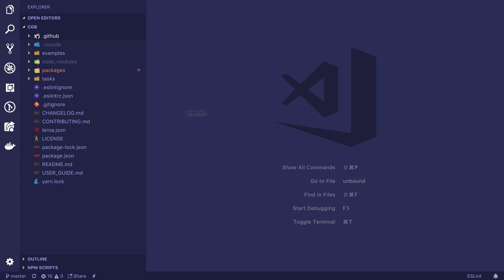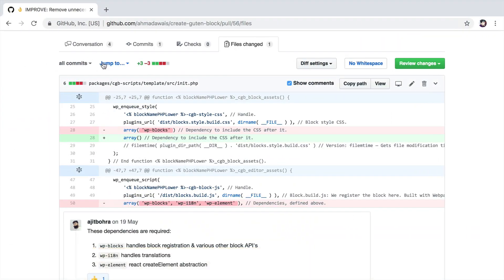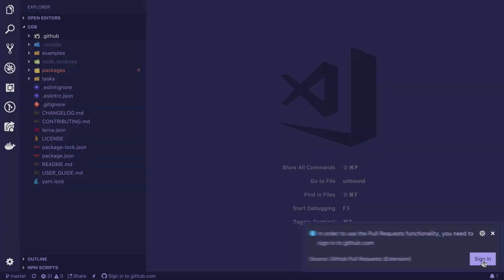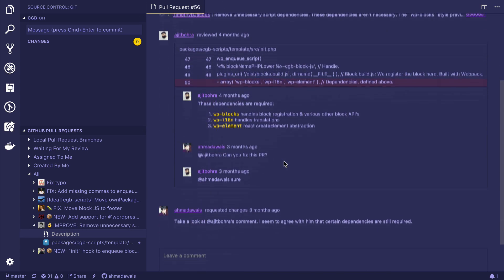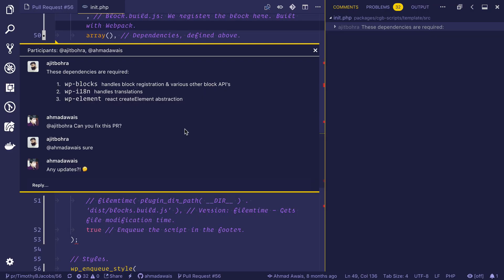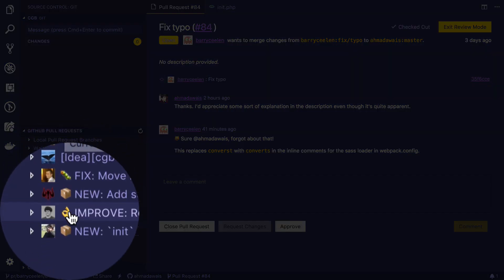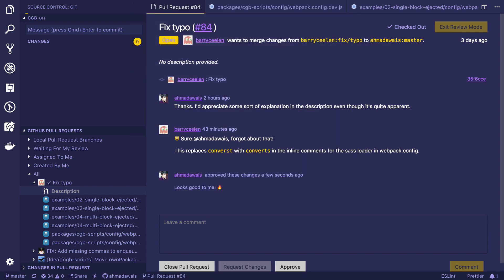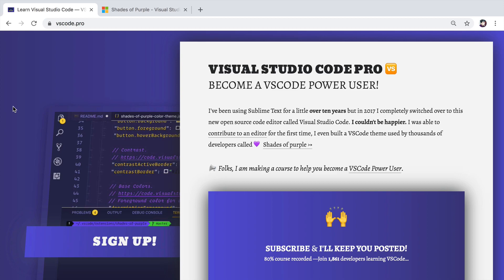VSCode GitHub Pull Requests Workflow [UNBELIEVABLE] 😮🆕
😮 This one workflow for reviewing GitHub Pull Requests right inside VSCode blows every other editor out of its waters. 🆕 I'm launching a course to help developers become Visual Studio Code or VSCode Power Users.

🦊 As part of this course, I am sharing a couple of videos for free, one of which is about having a super impressive VSCode workflow to deal with your GitHub Pull Requests.

🙌 This one workflow, with an extension called GitHub Pull Requests in Visual Studio Code — is so unbelievable that I am super excited to share/make a video on it right on the day this extension was released.

It's past midnight and I just drove for five hours — so, I'm going to stop writing now. Enjoy. Use your code to do good.

🎯 Mad props to VSCode + GitHub team for the awesome sauce.

Peace! ✌️